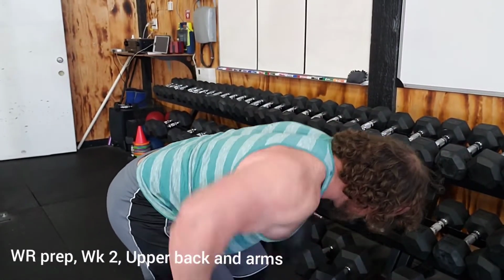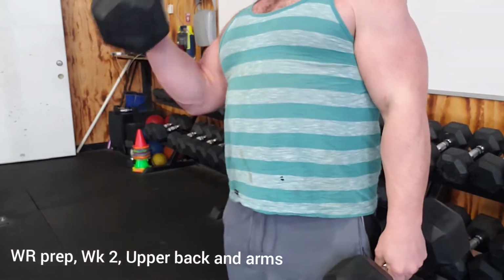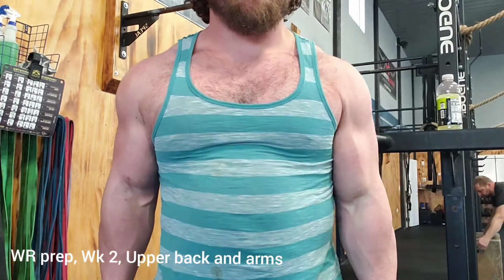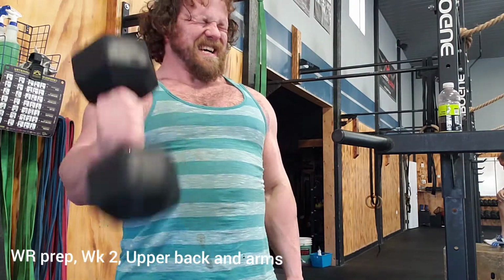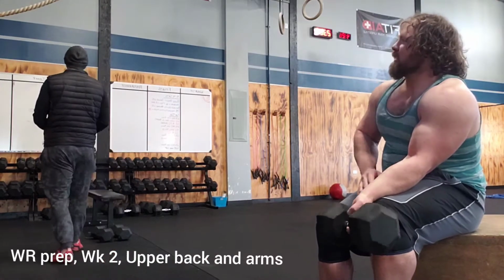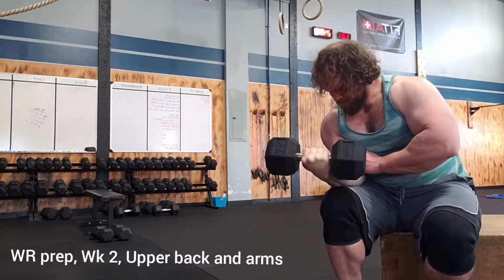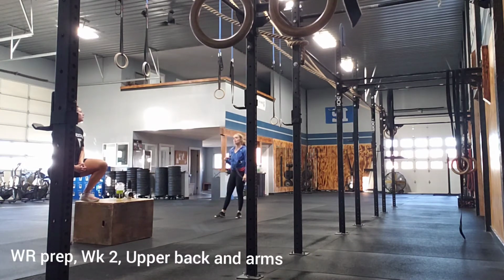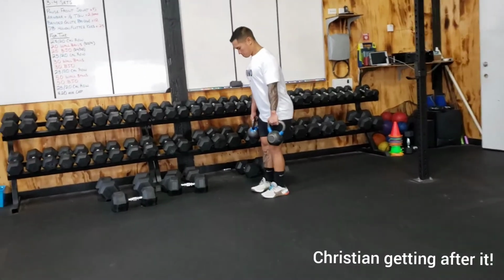WR prep, Wk 2, Upper back and arms